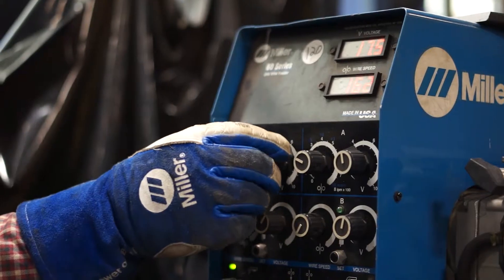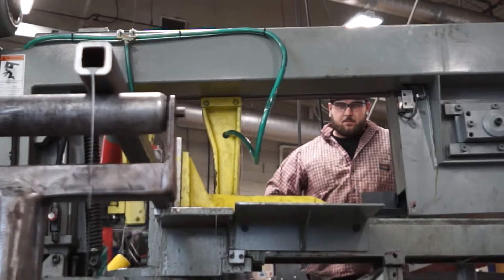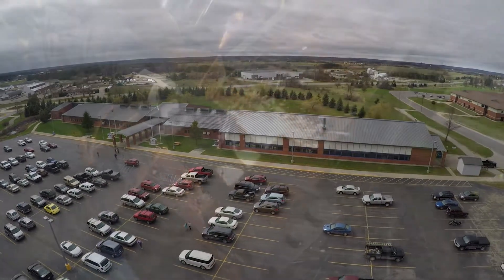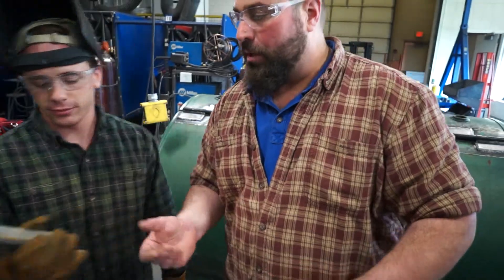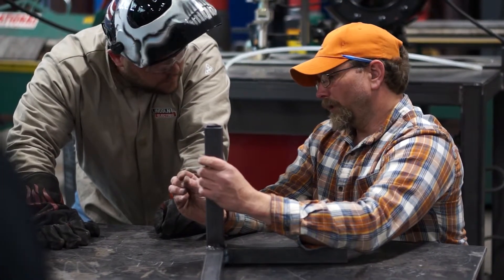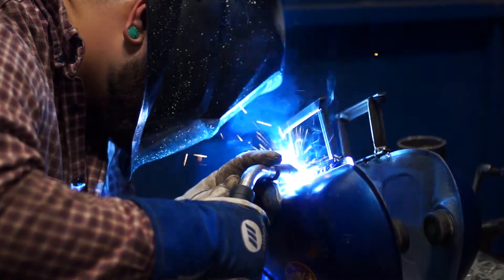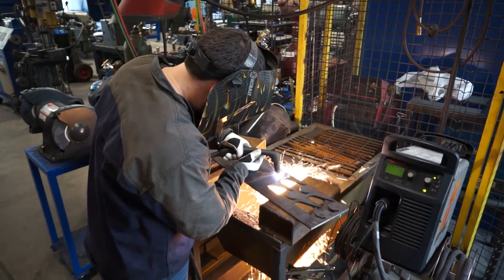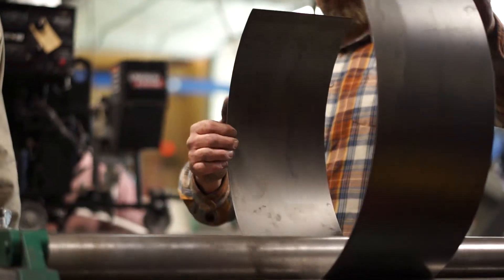Welding and Fabricating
Our program will expose you to new skills and techniques including the latest in plasma and laser technologies. You’ll have an edge in the job market — and credentials and skills that will always be in demand.